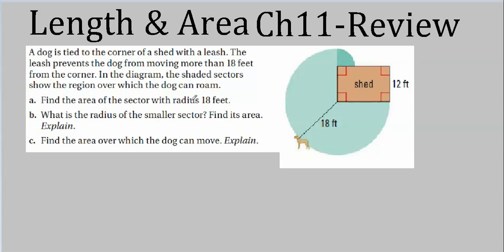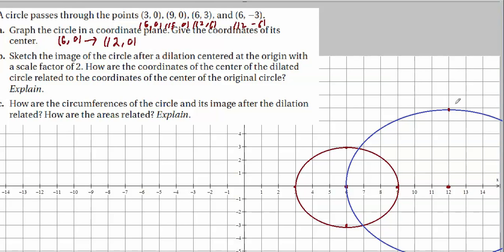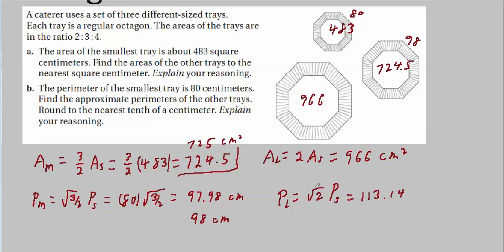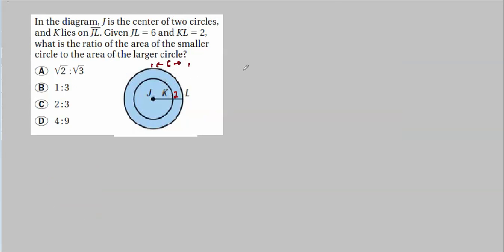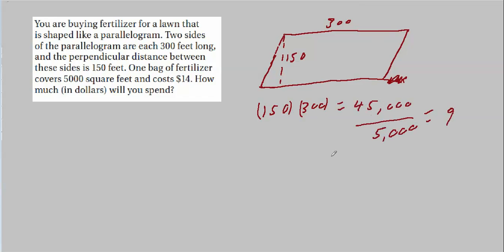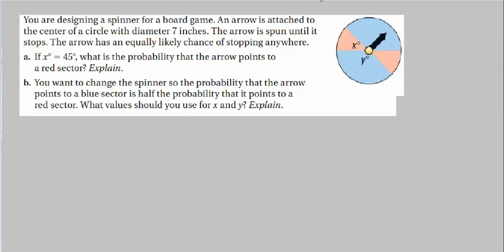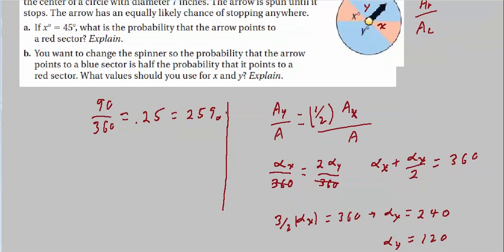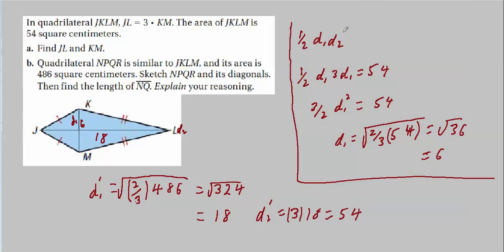ch11-review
Review of length and area using sample standardized test questions